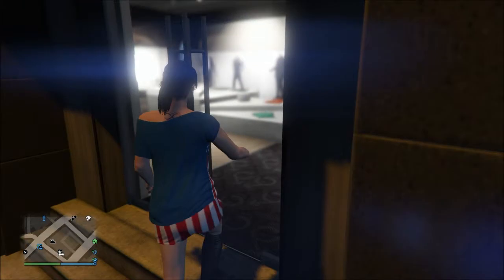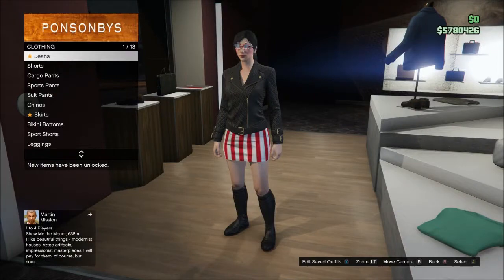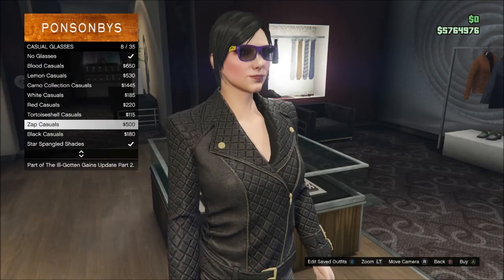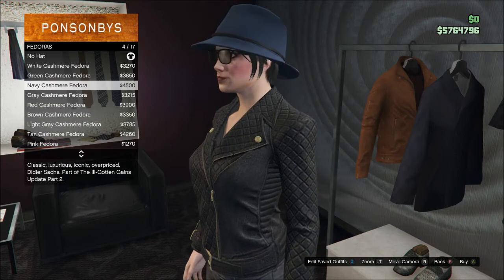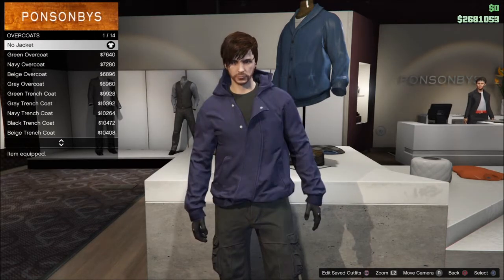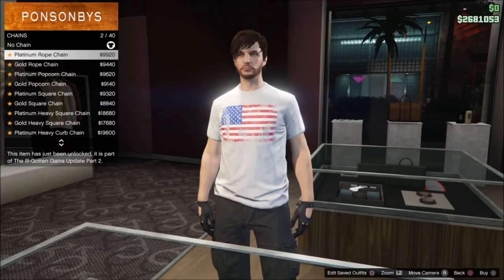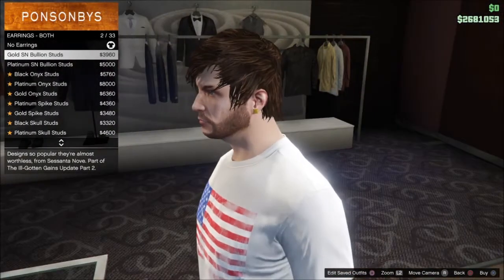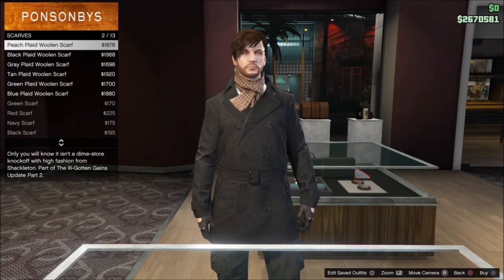GTA Online: Ill-Gotten Gains Part 2 DLC Clothing and Accessories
ll-Gotten Gains Part 2 DLC clothing items and accessories for male and female characters in Grand Theft Auto Online.

XBL: geauxburns

PSN: geauxburns